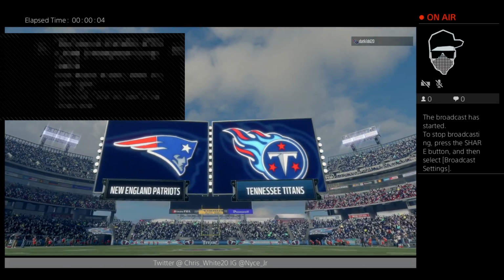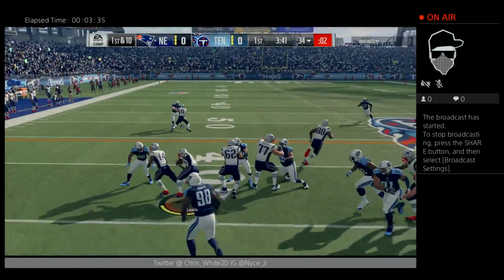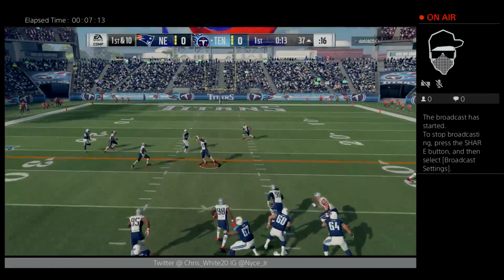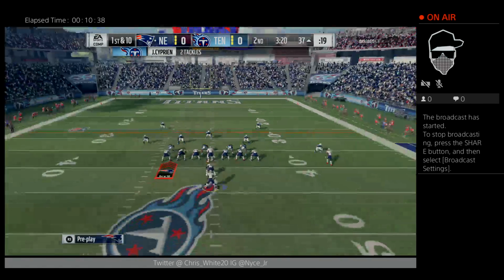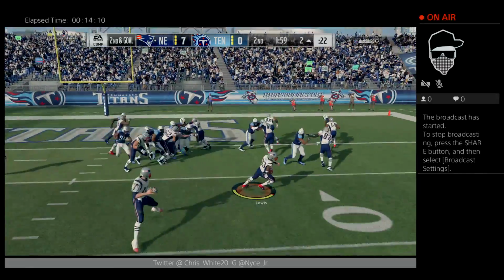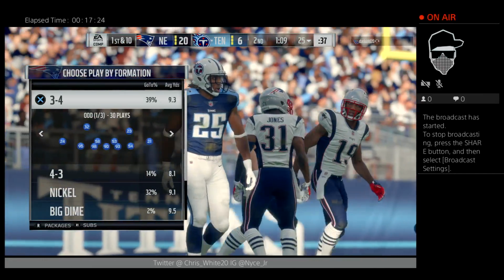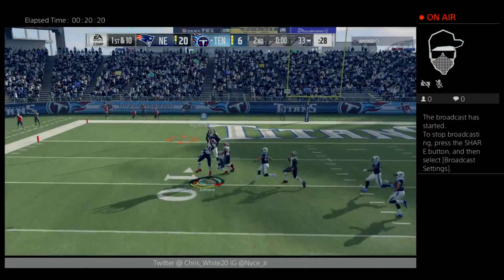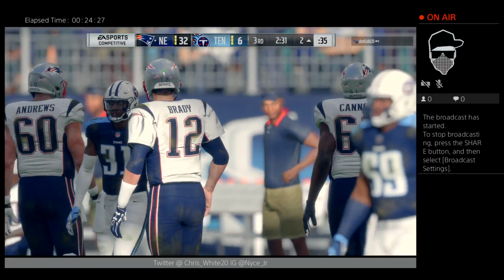chris12123's Live PS4 Broadcast